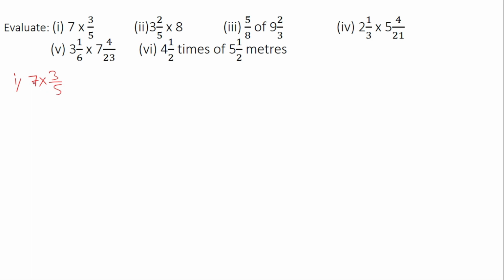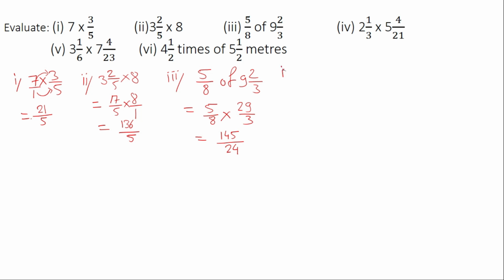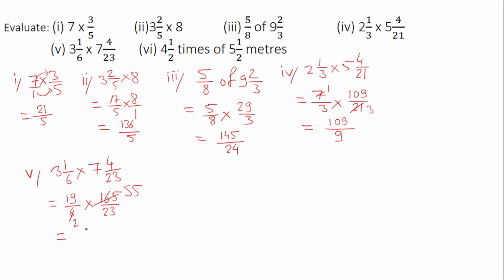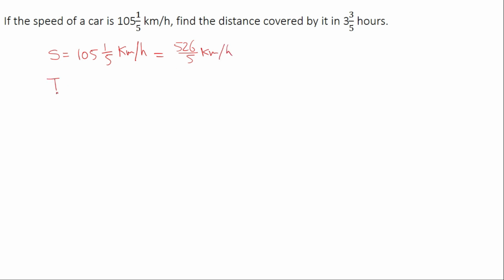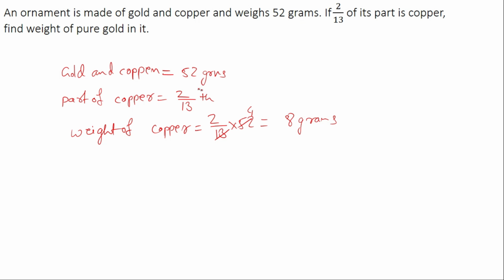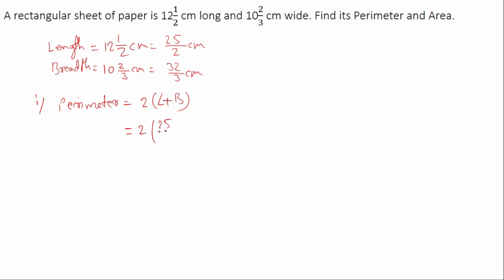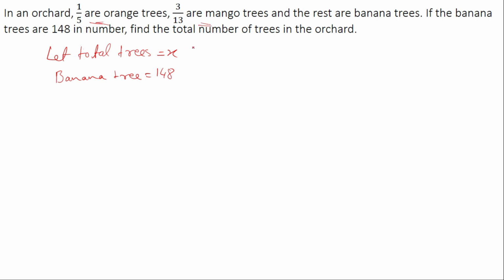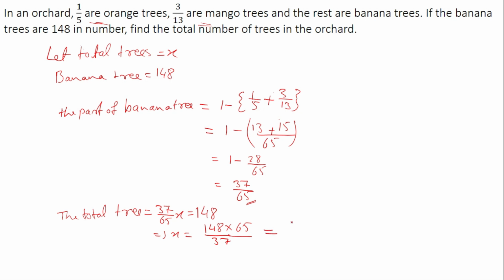FRACTIONS & DECIMALS {Question and Answers} Part-2